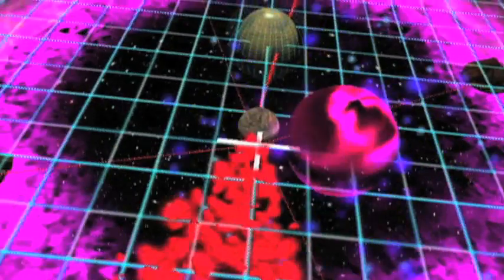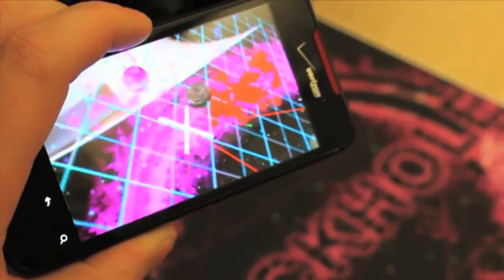Blackhole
Black Hole is a handheld augmented reality game that explores the concept of complex movement through 3D space, and how the use of augmented reality can afford players the ability to understand arbitrary positions in space through precise control of the camera.

This game was developed over the past year by Travis Harkleroad (BS Computational Media at GT, MFA Visual Effects at SCAD).  The game was built in the Qualcomm Augmented Reality Game Studio at Georgia Tech This Qualcomm-funded research studio is a collaborative effort between the Augmented Environments Lab at Georgia Tech, and the Interactive Design and Game Development program at Savannah College of Art and Design.  The Studio is led by Blair MacIntyre (GT) and Tony Tseng (SCAD).

This game was built for Android phones, using Unity3D and the Qualcomm AR SDK plugin